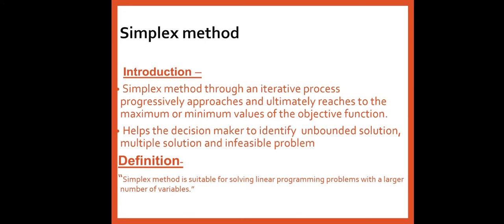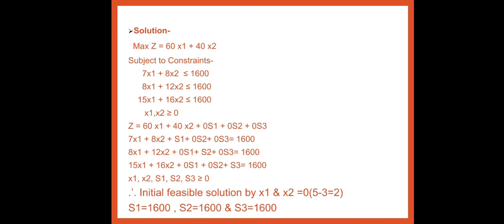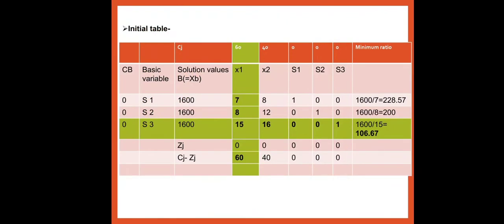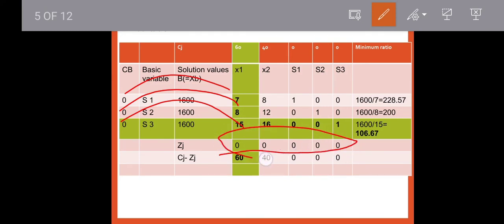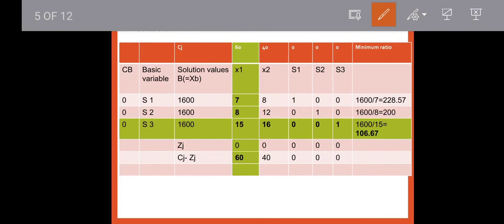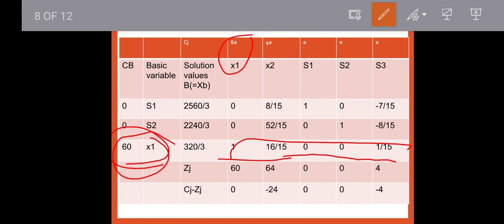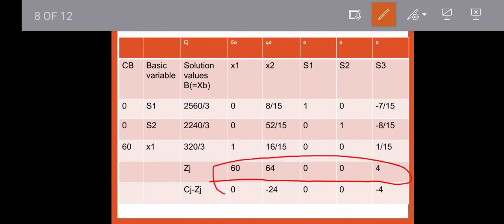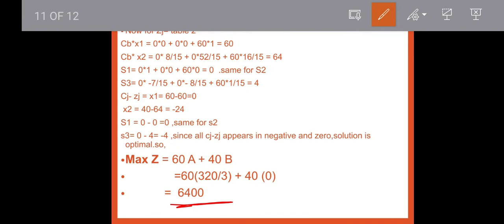Simplex method problem